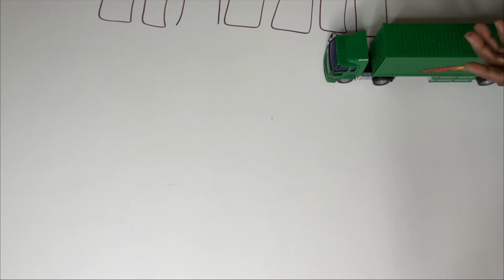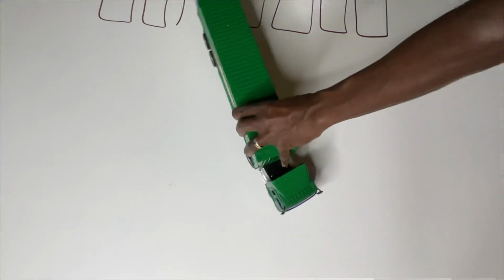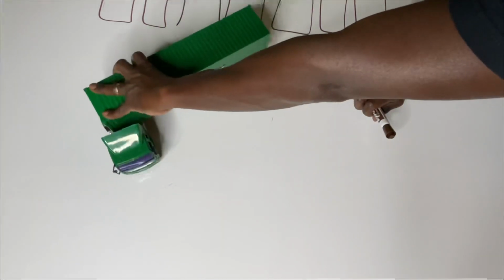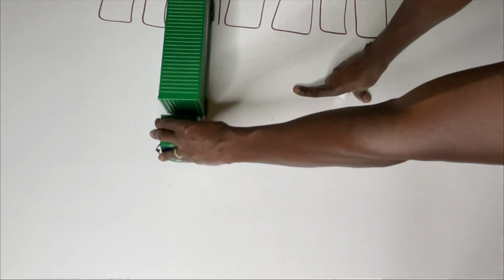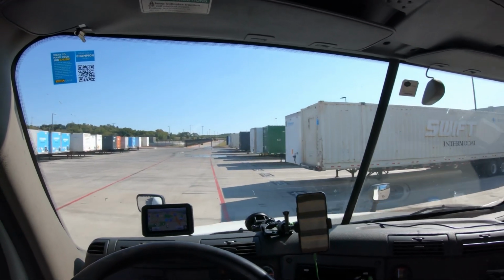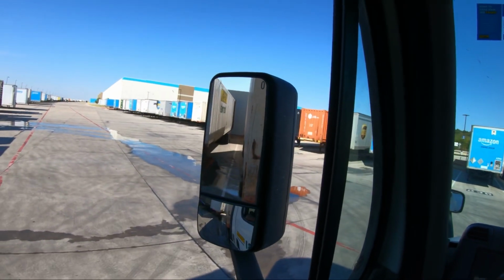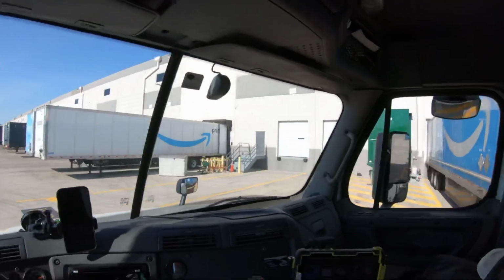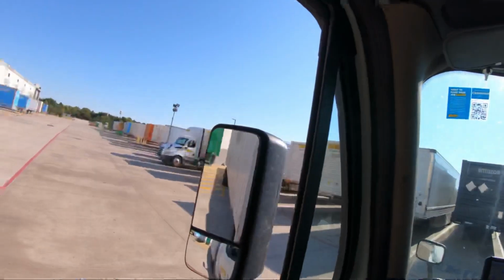October 29, 2021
This is the best truck driver/trucking videos Youtube channel. I’m a JB Hunt local intermodal truck driver and I give new truck driver tips and advice and do trucking vlog videos.

If you’re a truck driver and have at least 3 months CDL driving experience and want to join JB Hunt, go

The Driver Success Youtube Channel is dedicated to helping those interested in becoming truck drivers or those that are already truck drivers succeed. Not only in their trucking career but also in life.

I answer questions and talk about trucking and life experiences.

Some of the topics:

Trucking vlogs

New truck driver tips and advise

JB Hunt

JB Hunt Trucking Jobs

CDL Trucking Jobs

How to become a truck driver

How much money do truck drivers make

Over The Road (OTR) Trucking Lifestyle

Intermodal Trucking

Intermodal Driving Jobs

Local Trucking Jobs

Regional Trucking Jobs

Dedicated Trucking Jobs

OTR Trucking Jobs

CDL Trucking School

CDL training

Passing CDL Test

Pre Trip Inspection

Backing a semi truck

Hazmat Endorsement

Truck driver pay

Family life, Marriage/Relationships, Parenting, and many more topics.

Also, check out The Driver Success Podcast where I interview truck drivers to learn about their trucking experiences.